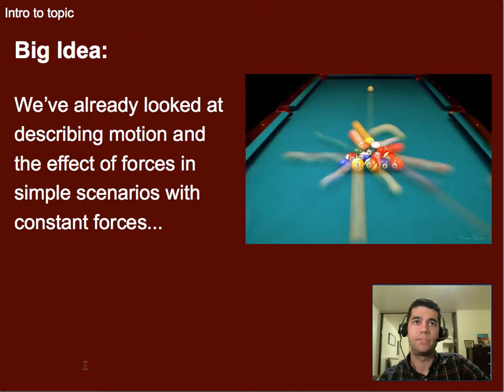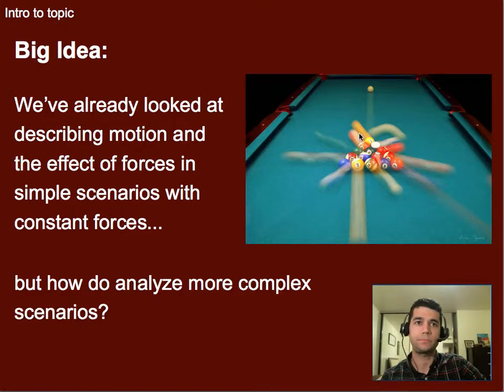Vids 8.1 - Intro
An intro to the collection on momentum & impulse.